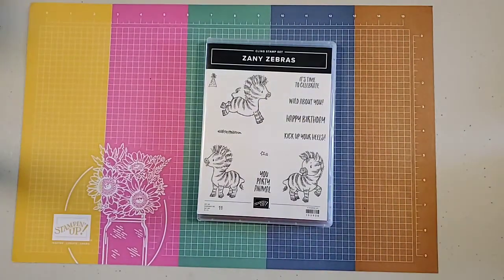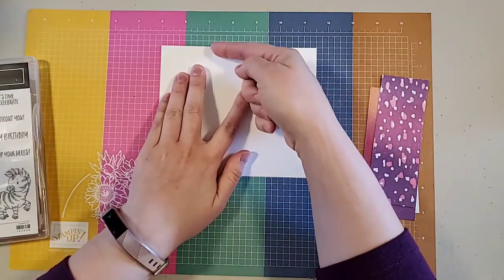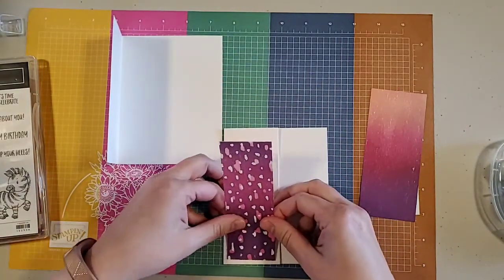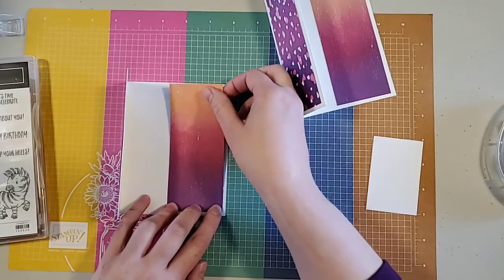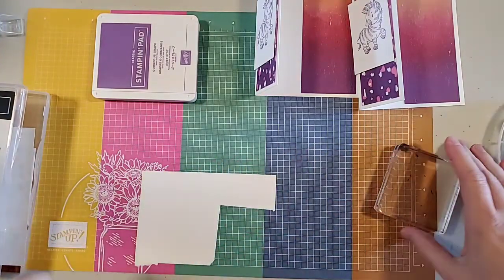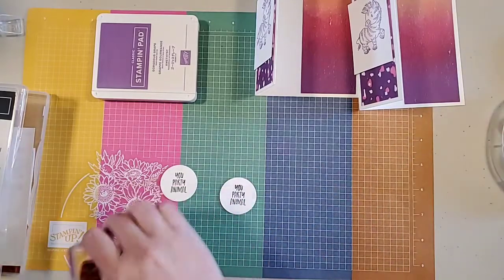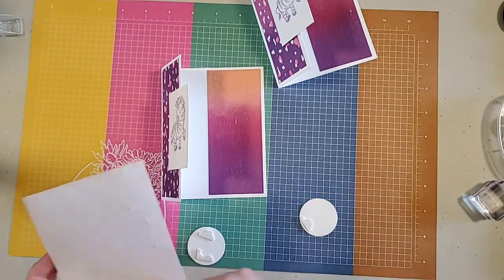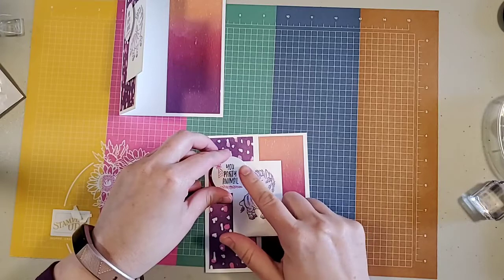Facebook live replay using the Stampin' Up! Zany Zebra stampset - Video #3